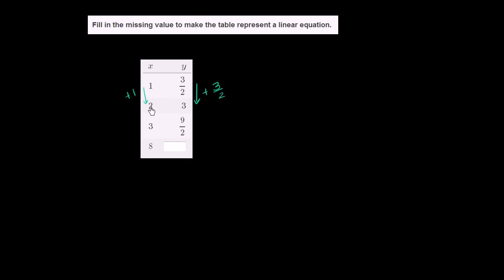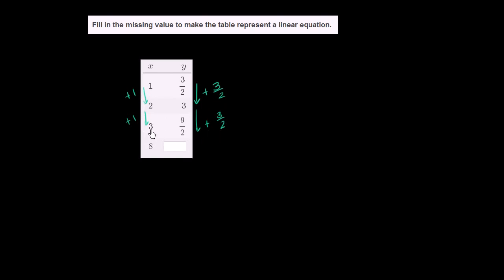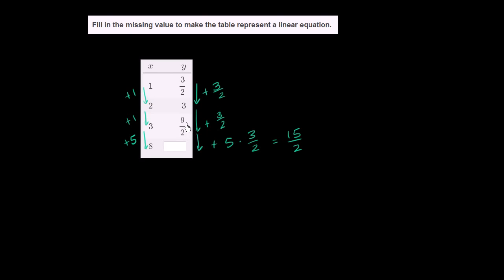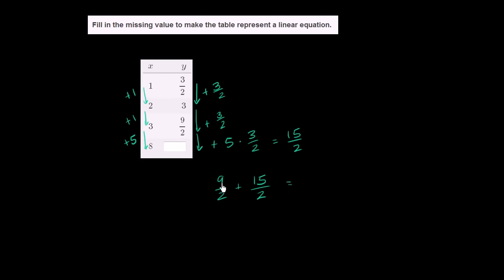Linear and nonlinear functions example 2